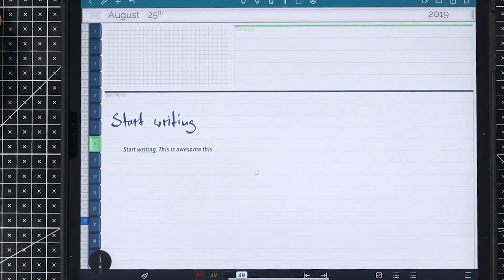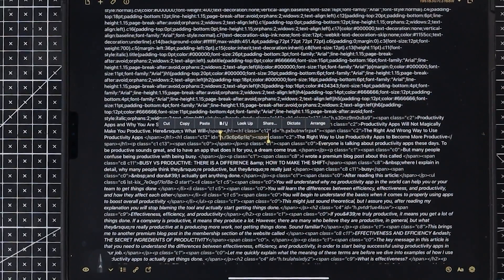🤩 New iPadOS Feature Will Change How We Use iPads Forever!